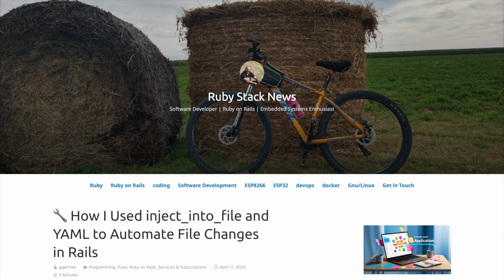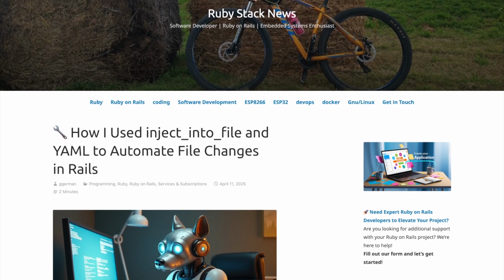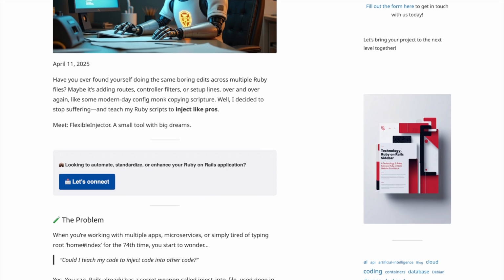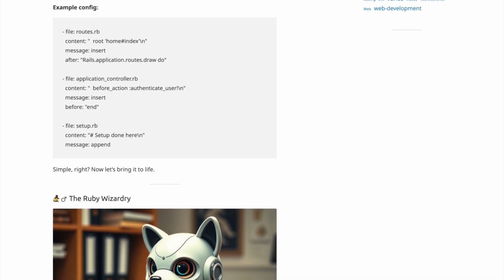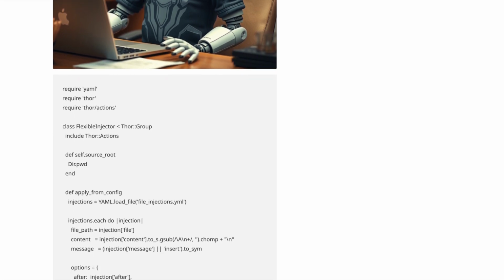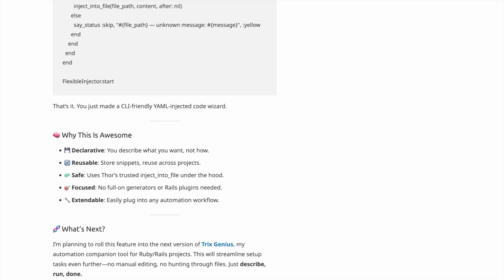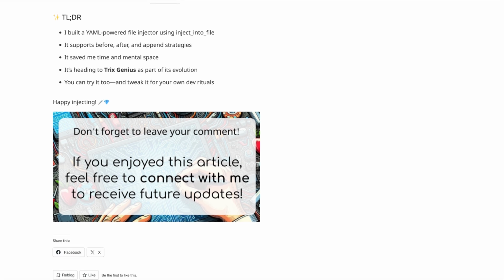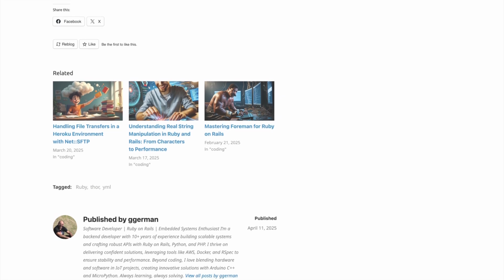Automating Rails File Changes with YAML and inject_into_file | Talk.rb